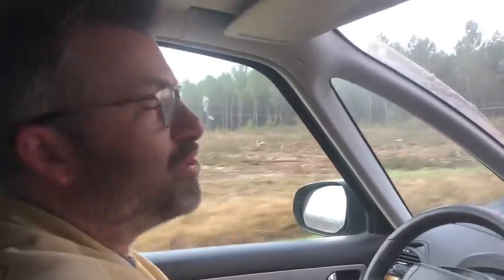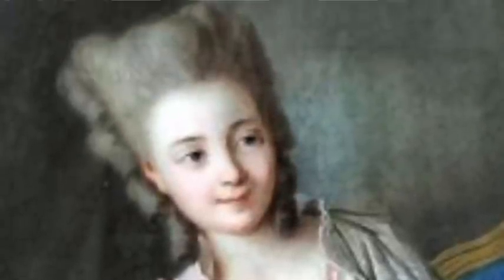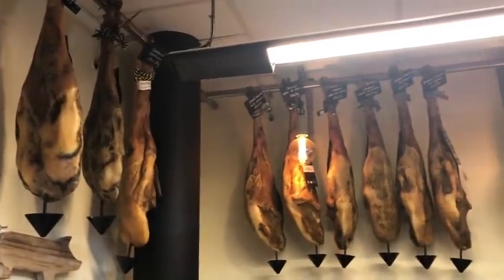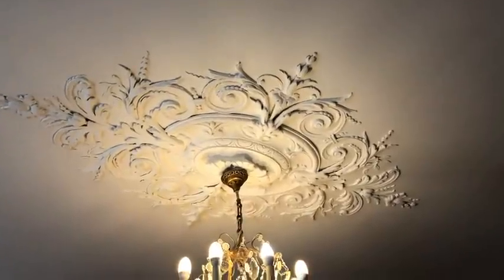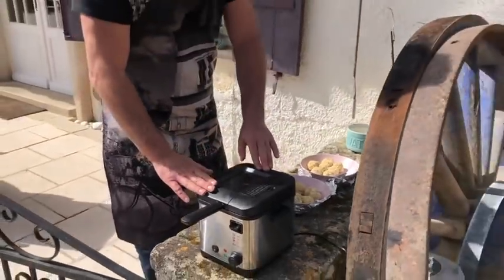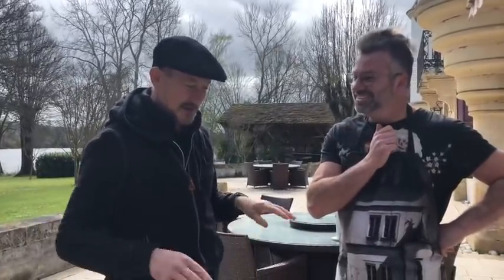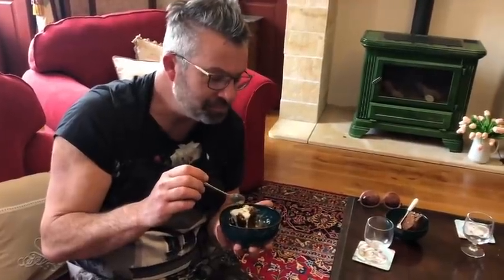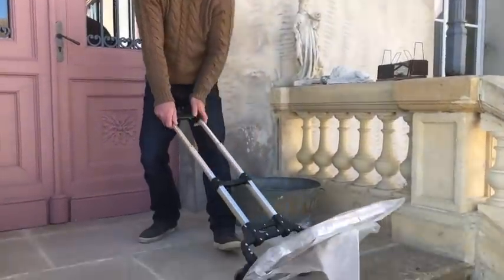Ep 3 Secret Chocolate City & a visit to Chateau Caillac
OR TO SUPPORT THE CREATION OF THESE VLOGS: Buy us a coffee…

We visit the chocolate capital of France and then enjoy a picnic with Angela and Steve at Chateau Caillac. Angela sends Johnny home with a surprise...!